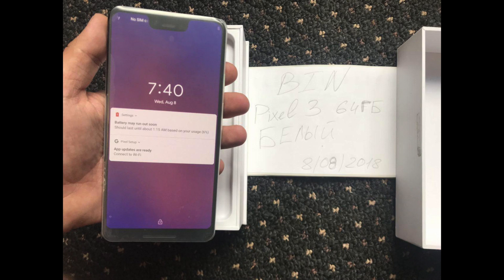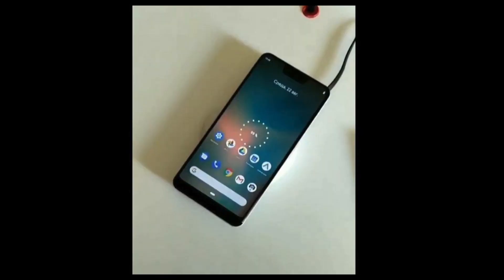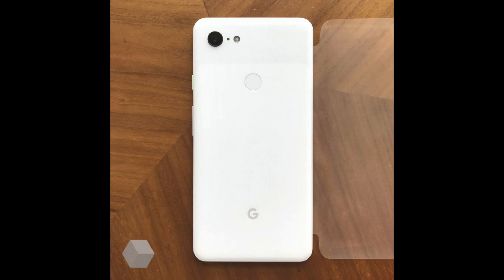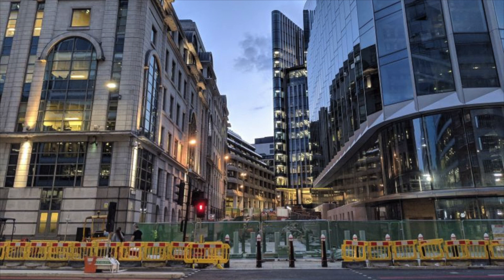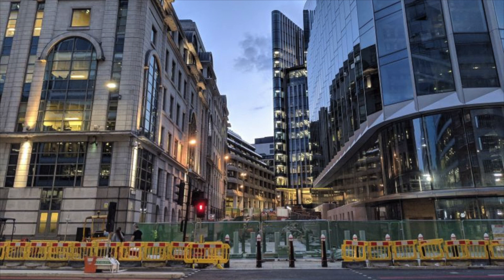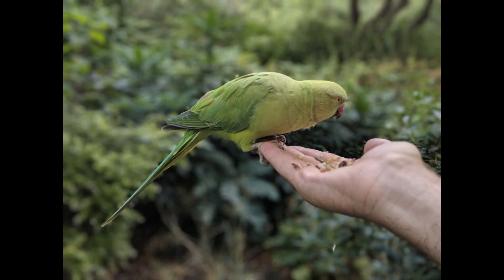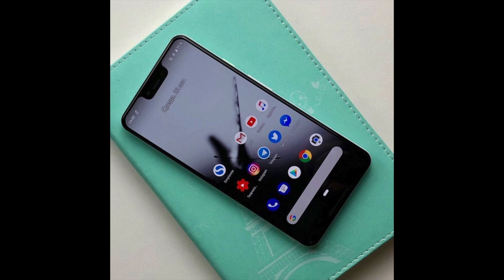Pixel 3 XL: First Impression!! (RANT)